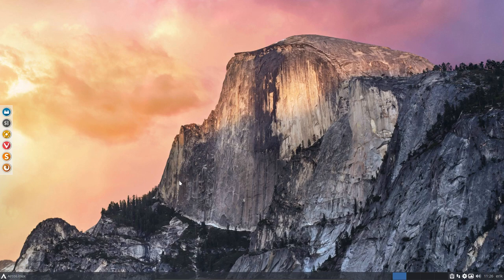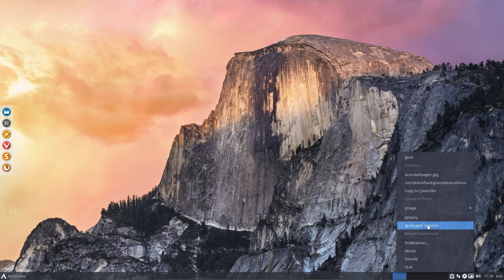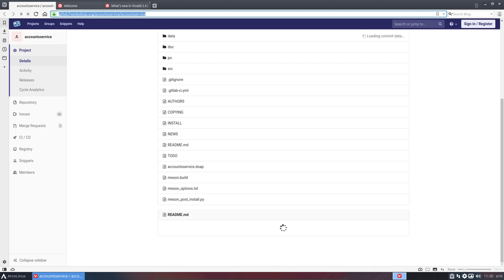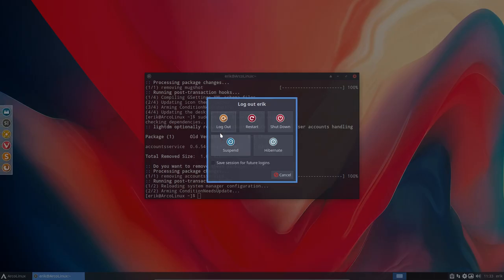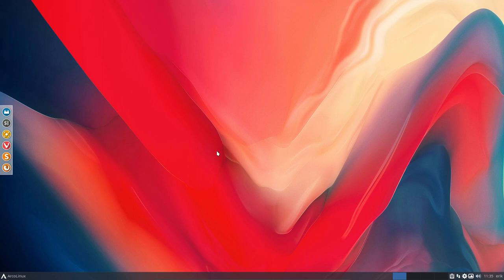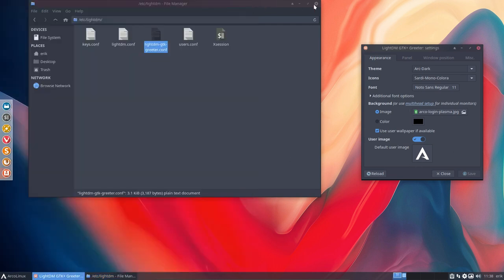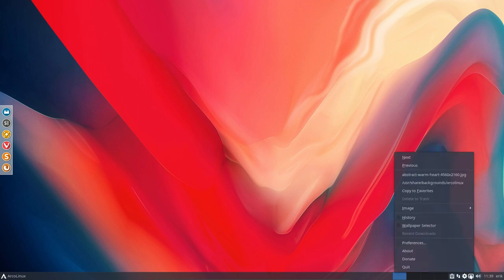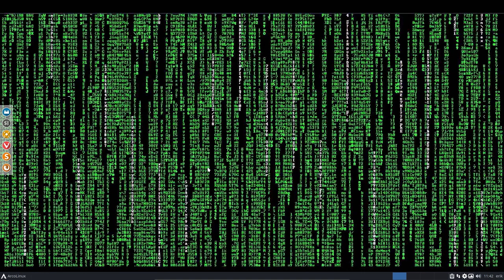ArcoLinux : 886 lightdm keeps changing image on login or logout